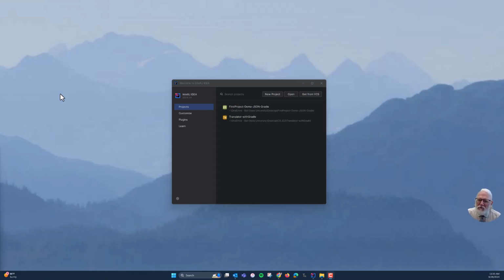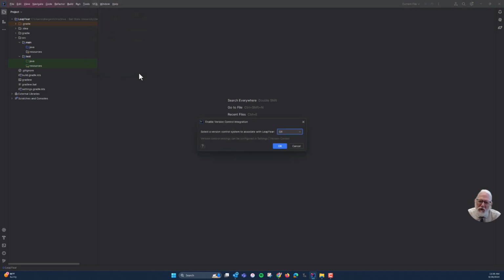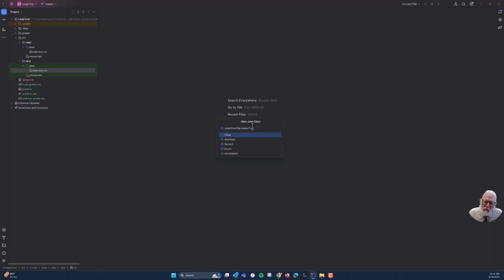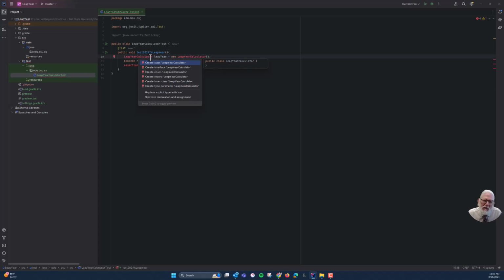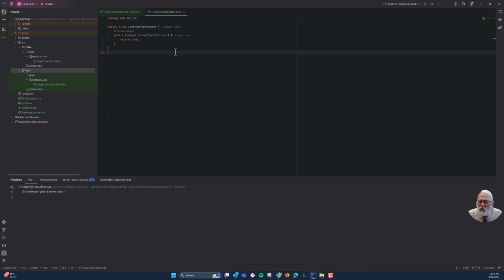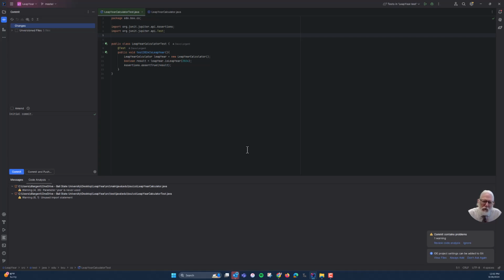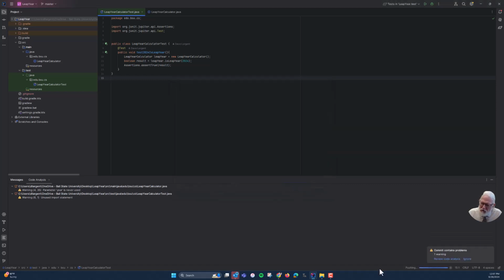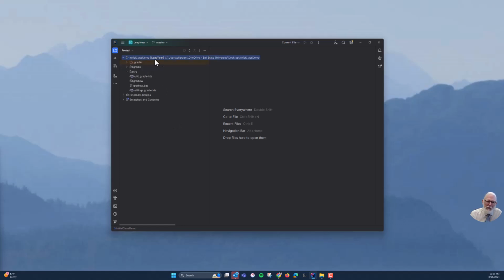TDD IntelliJ Gradle Git Demonstration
This video provides a demonstration of Test-Driven Development, starting with nothing in IntelliJ IDEA and adds a Java Gradle Project. A single unit test is created, along with the supporting class and method in the production source folder. Finally, a local repository is created, and code is committed to it. Ultimately, a remote repository is created, and the committed code is pushed to it. At the end of the video cloning a repository from GitHub is demonstrated.

This video is intended for Ball State University CS 222 learners.